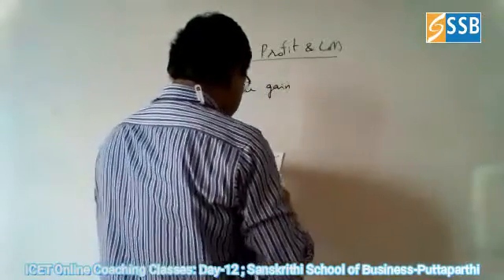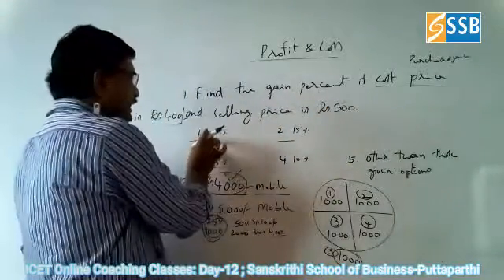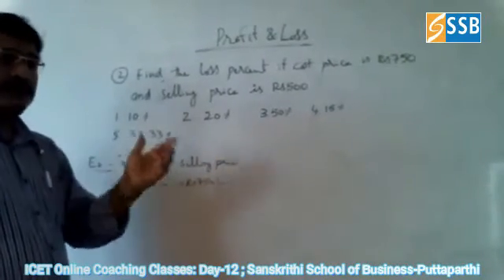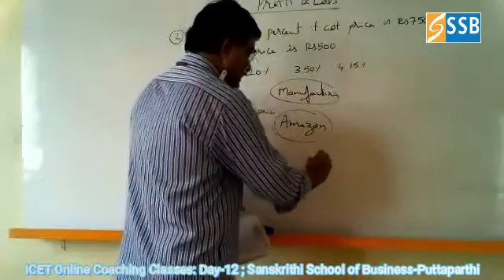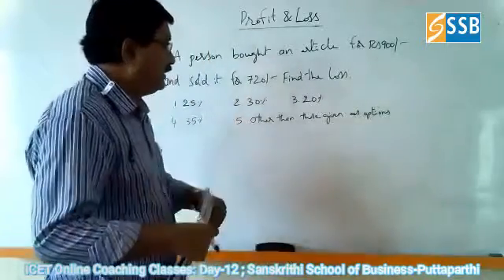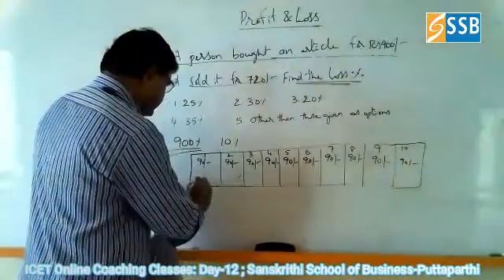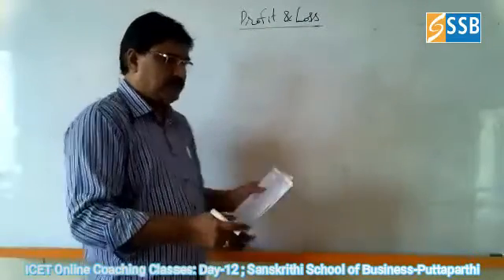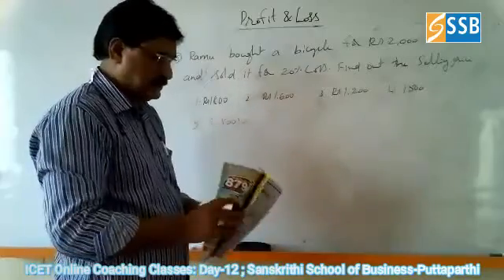| Sanskrithi School Of Business | ICET (DAY 12) Analytical Class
(DAY 12) Analytical Class